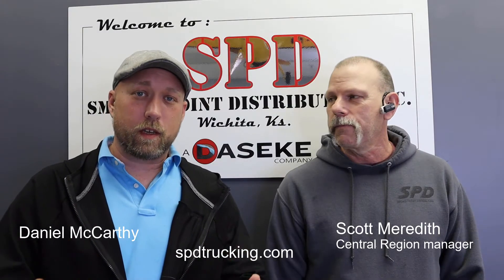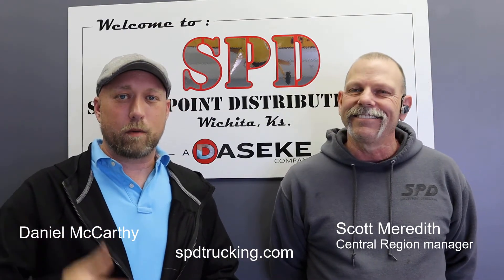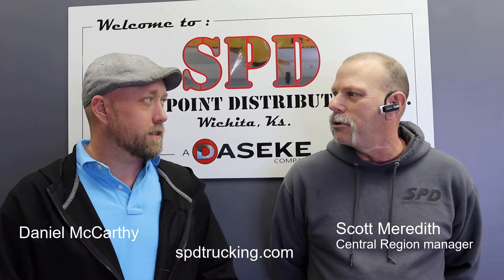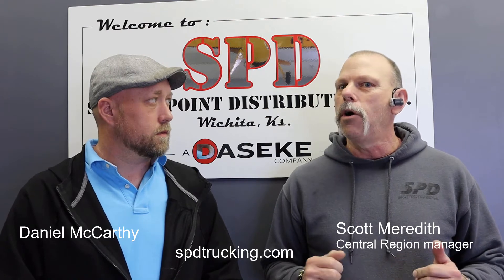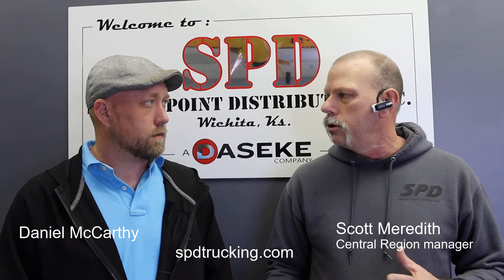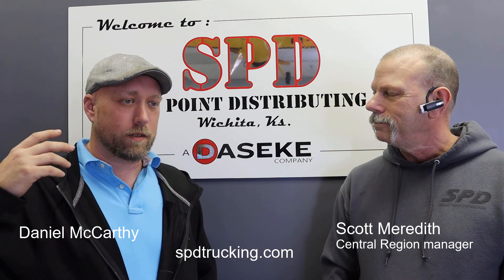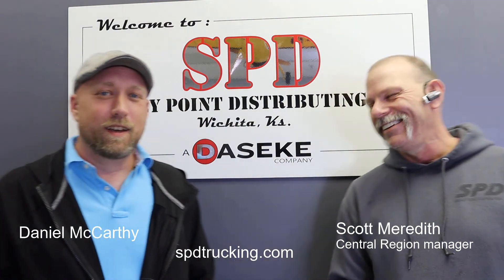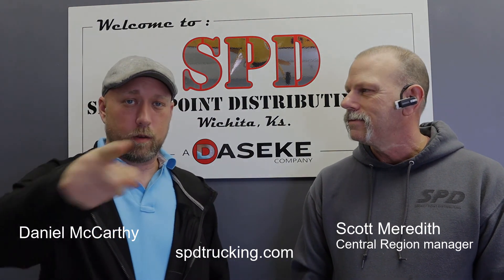SPD Interview with Scott Meredith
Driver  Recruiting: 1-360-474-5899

Smokey Point Distributing, a leader in aerospace related transportation and flatbed trucking, was founded over 30 years ago. Smokey point offers  one of North America’s most diverse trailer fleets – featuring retractable curtain trailers in flat bed, step deck and low profile step deck. Smokey Point Distributing is committed to flexible service including partials, teams, over-dimensional, truckload, and full supply chain logistics and feature a highly diversified trailer fleet with a focus on the transport of cumbersome, high value cargo.

Safety, driver retention, and growth are hallmarks of SPD Trucking – consistently earning annual Platinum Awards from insurance companies. Smokey Point has a driver retention rate five times better than the industry average and a top-tier CSA rating.